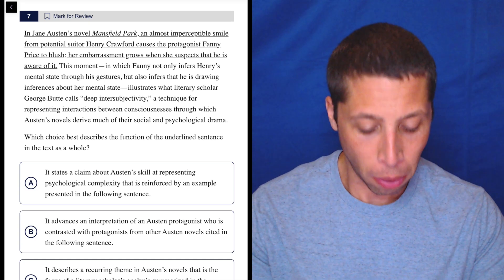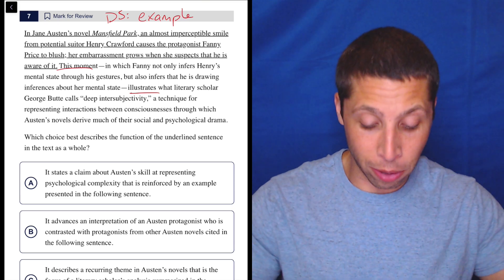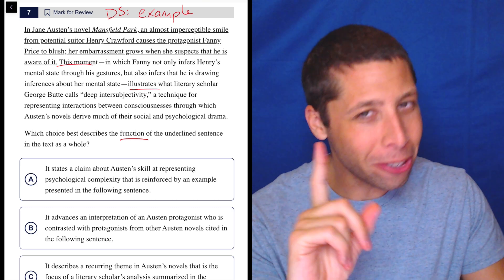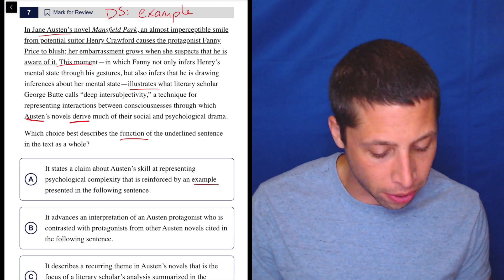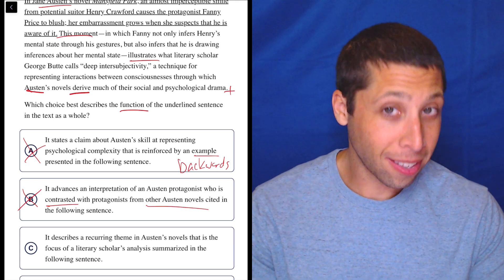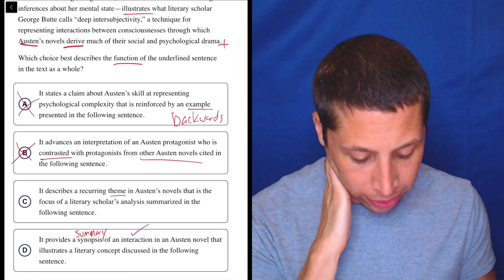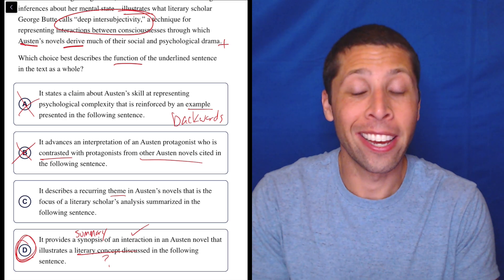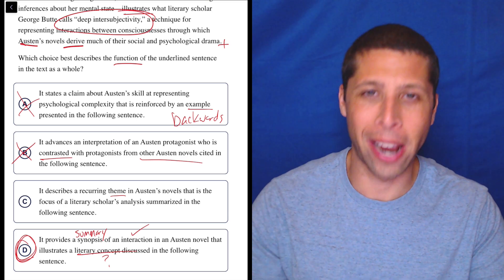Underline Function Exercise, Qn. 7 (SAT Question Bank aa5897b8)